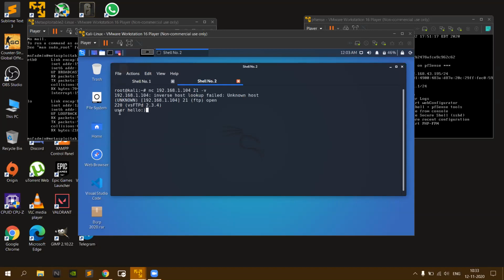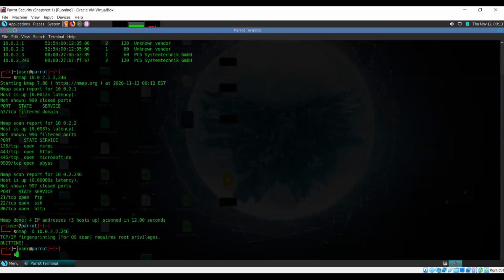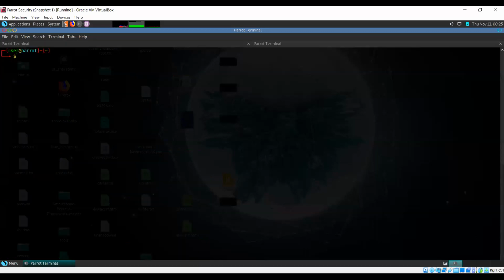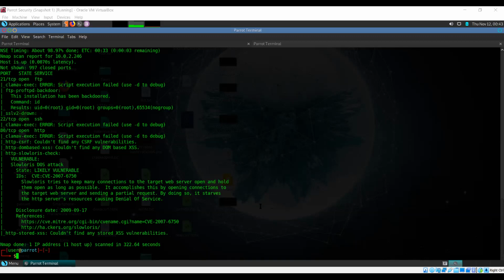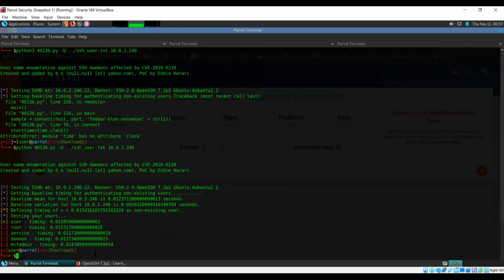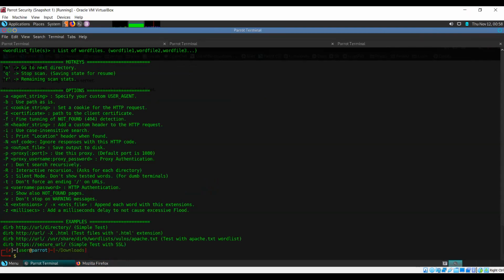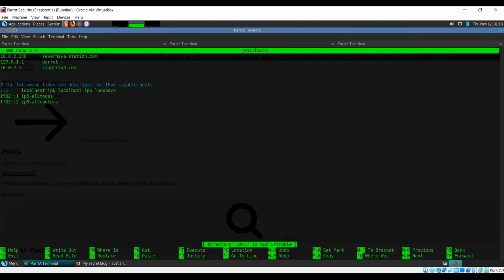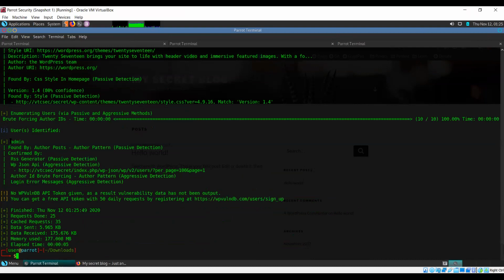PENETRATION TESTING METASPLOITABLE | PEN TESTERS | LEARN PEN TESTING | CYBER SECURITY